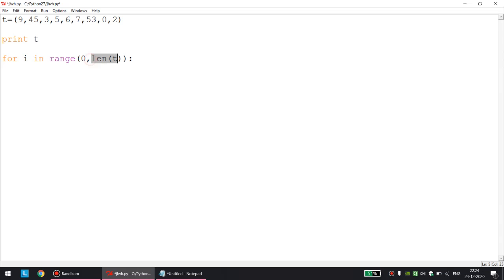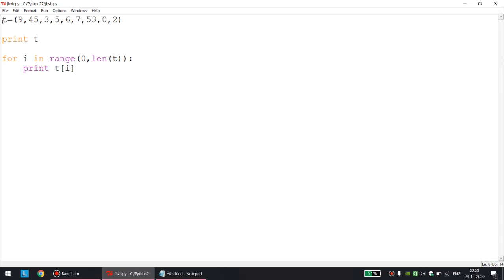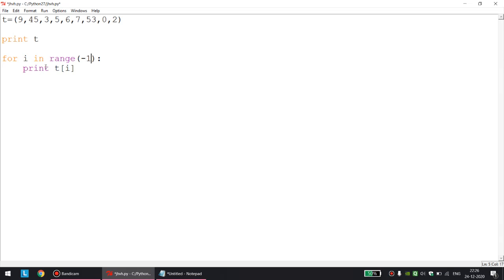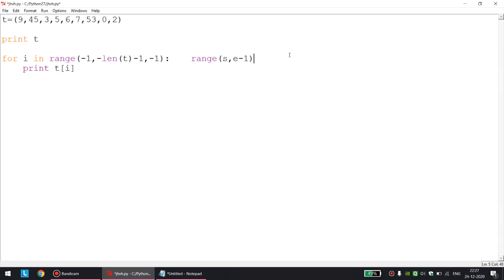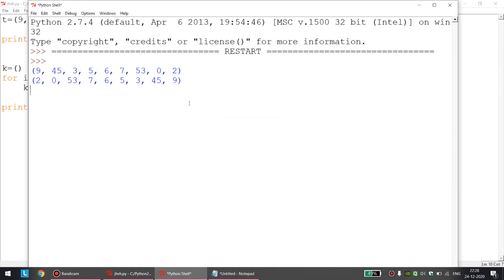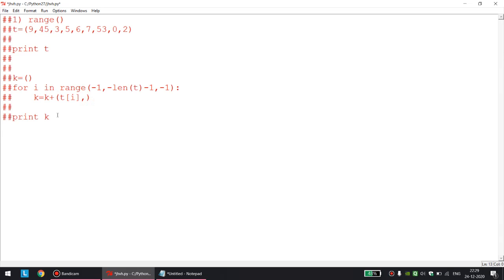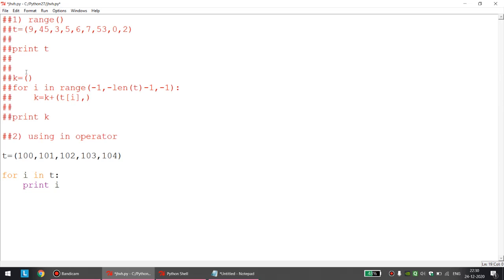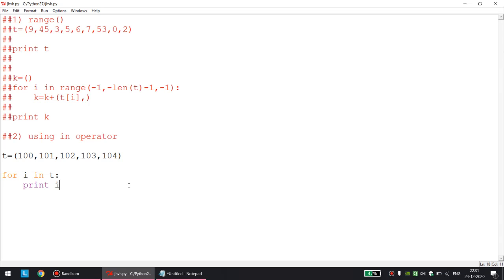XI Computer Science Chapter 8 Tuples & Dictionary Part 4